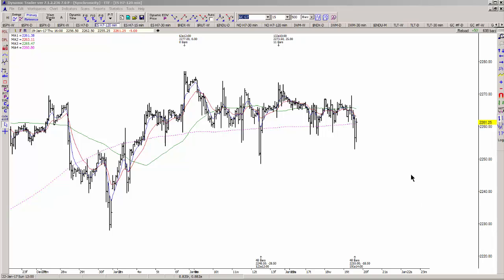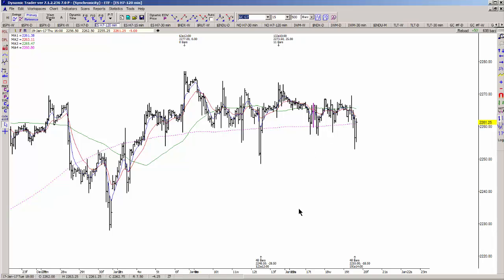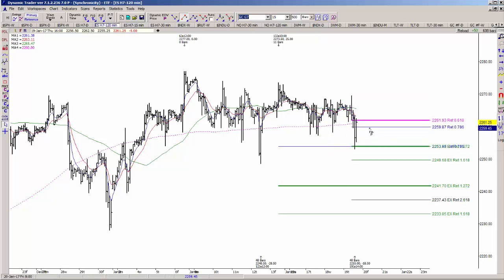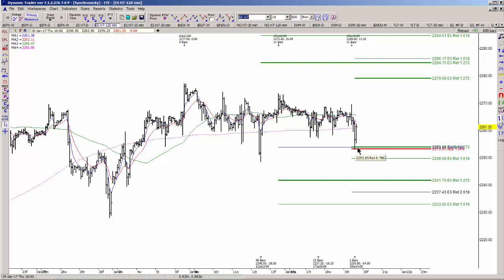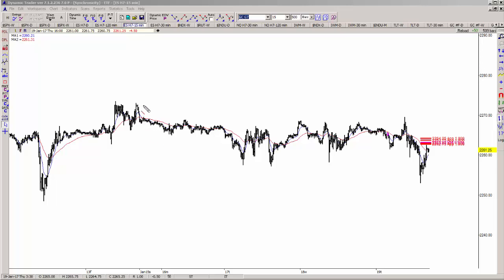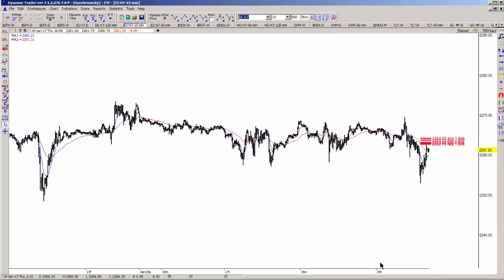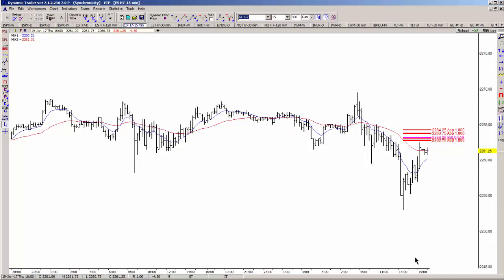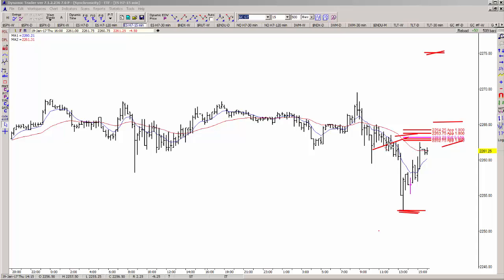Fibonacci Queen: S&P Futures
Taking it from one decision to the next for some trades!